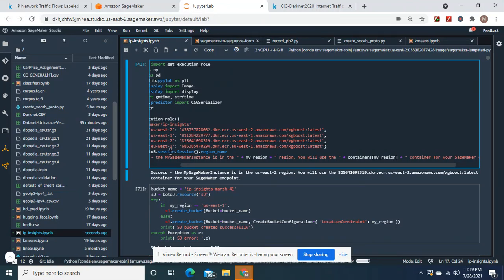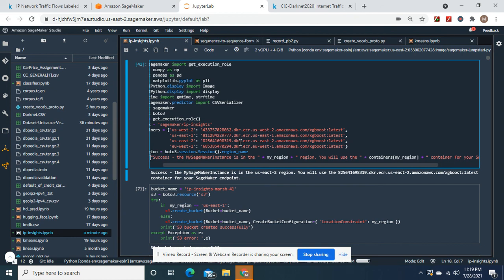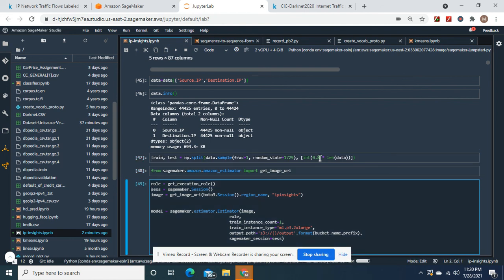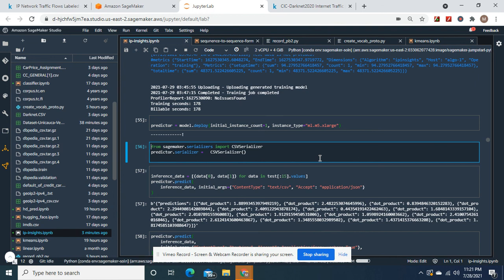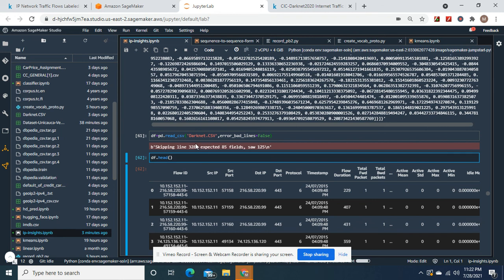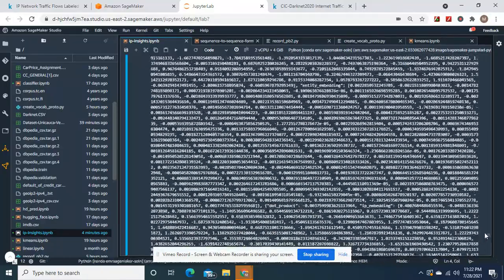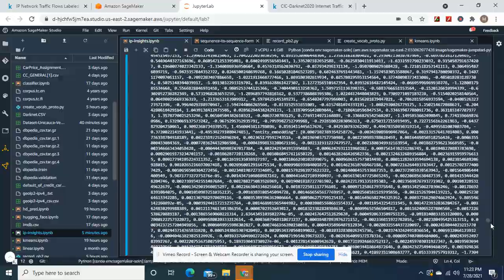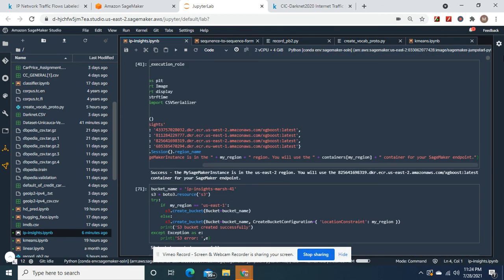Sagemaker IPInsights at 94% accuracy deployed and predicts the whole darknet dataset from kaggle.